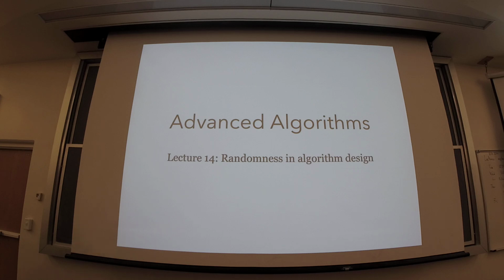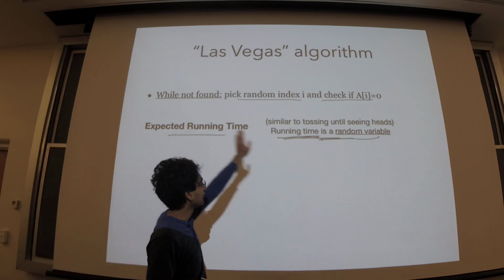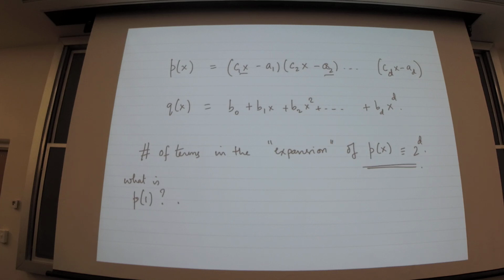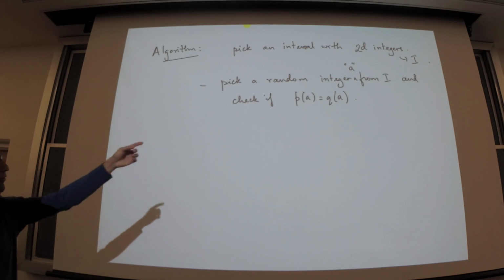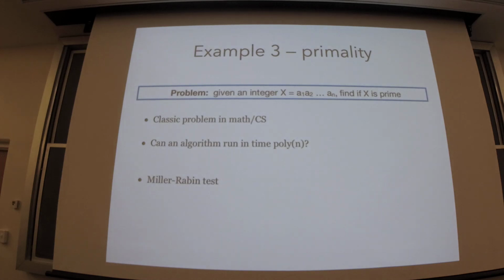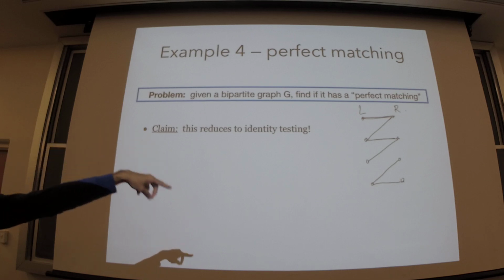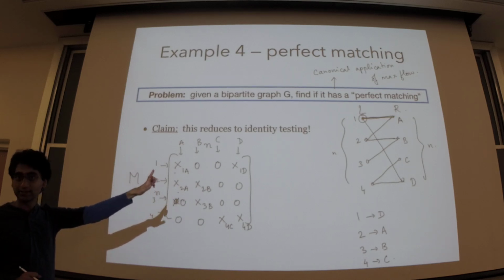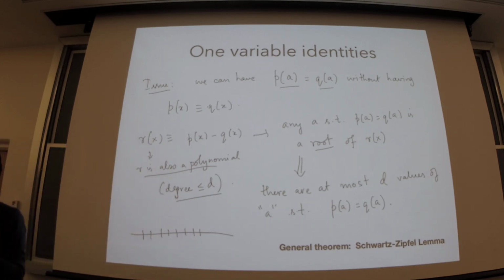Advanced Algorithms (Fall 2019) - Lecture 14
Topics Discussed
- Randomness in algorithms (Idea and examples)